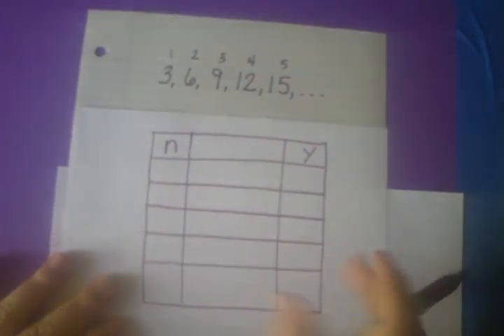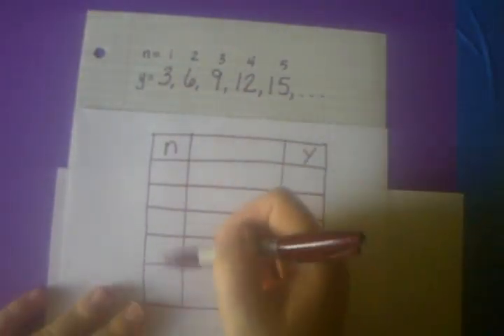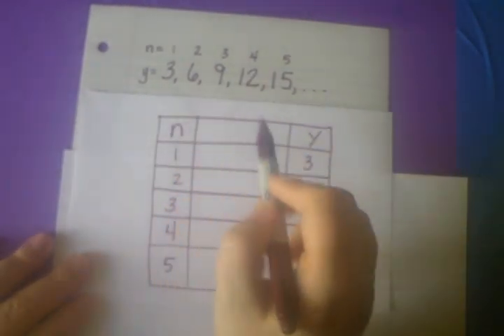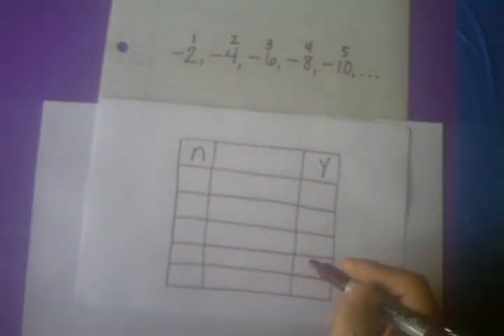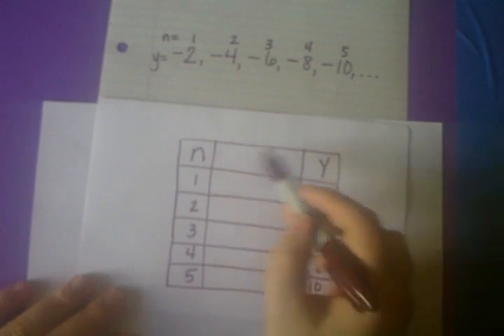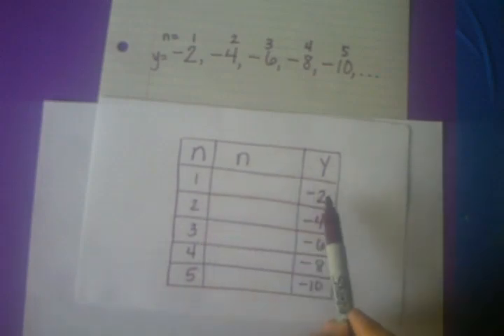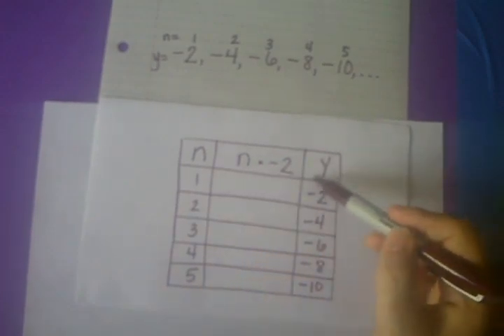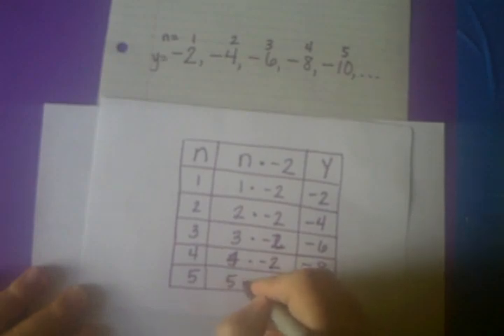Finding the function of a sequence.AVI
How to find the function of a sequence.  Determine the relationship (function) between the position of a number in a sequence and pattern.